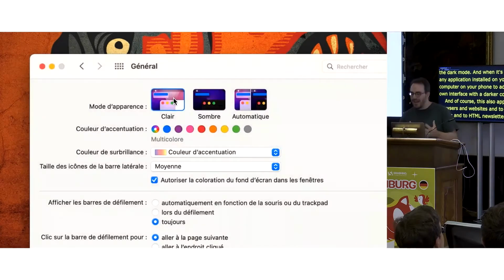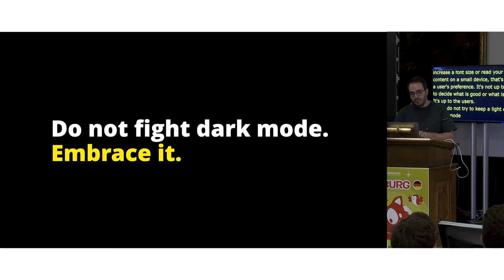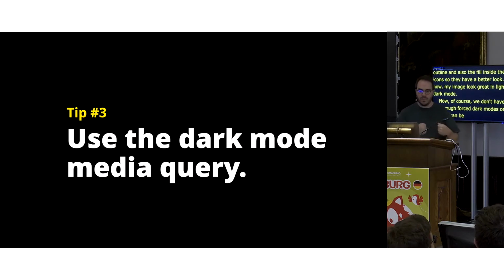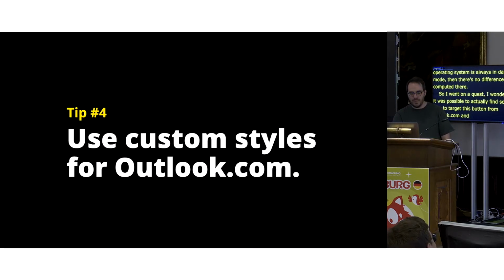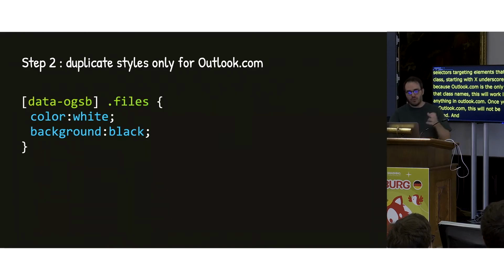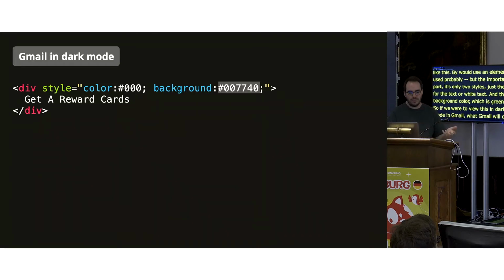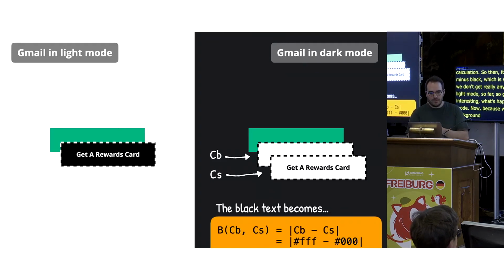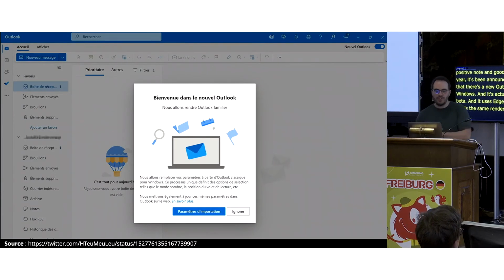Shining the Light on HTML Email Dark Modes with Rémi Parmentier — SmashingConf Freiburg 2022